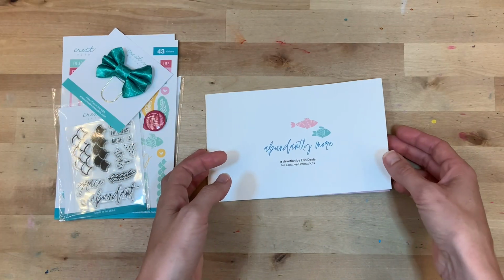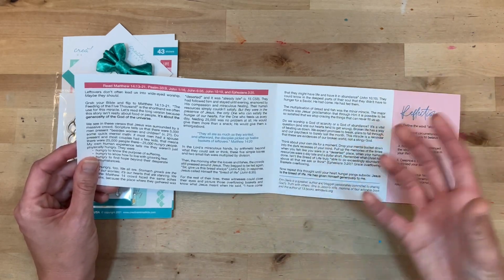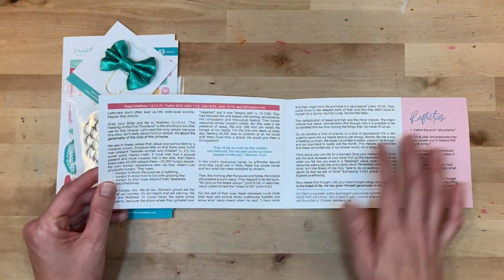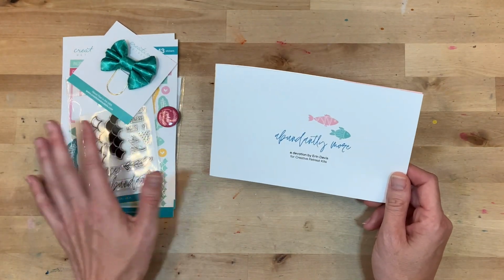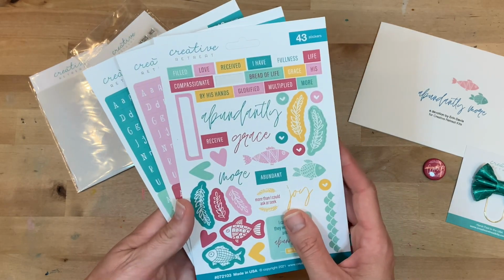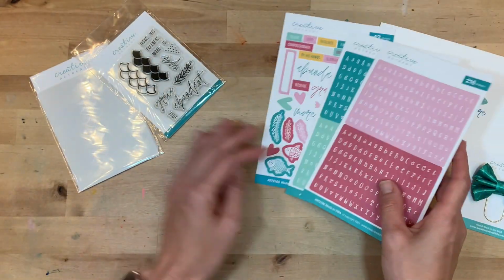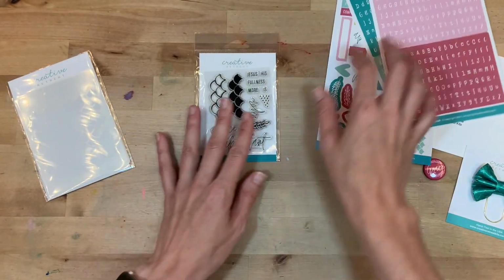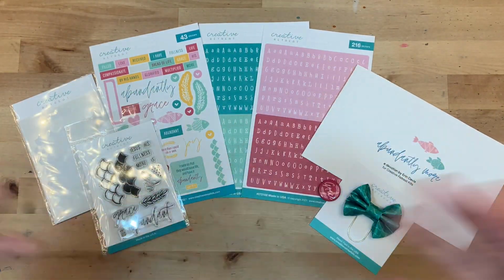"Abundantly More" Unboxing || Creative Retreat Kits || Bible Journaling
Join me as I unbox the July 2021 Faith Art Box from Creative Retreat Kits! I am super excited about this gorgeous kit, "Abundantly More"! I highly suggest you go check out the Creative Retreat website for lots more goodies that are available! (I am a member of the CRK Design Team, so these products were sent to me for review!)